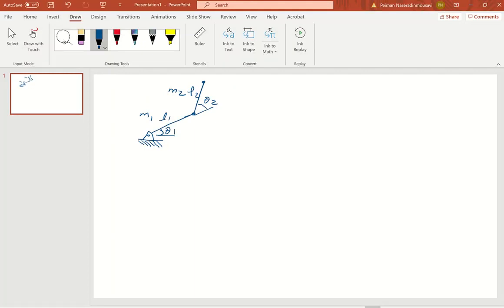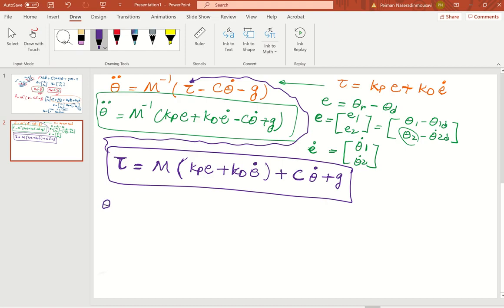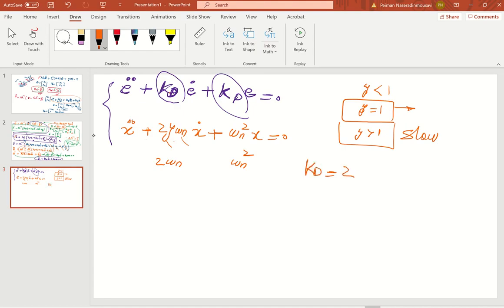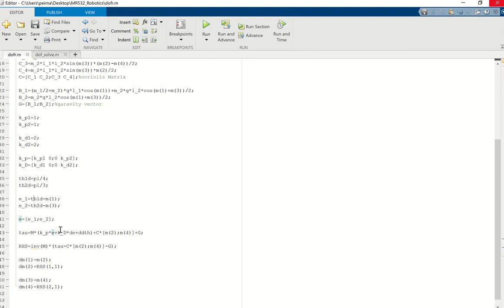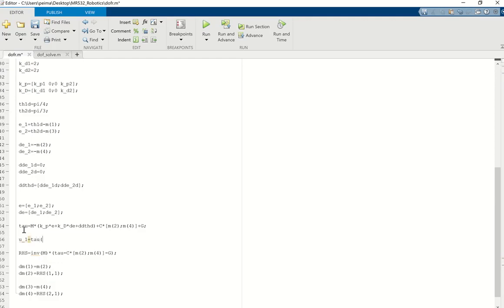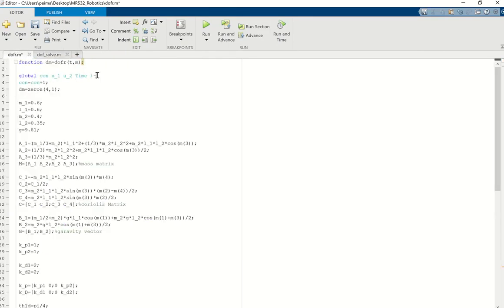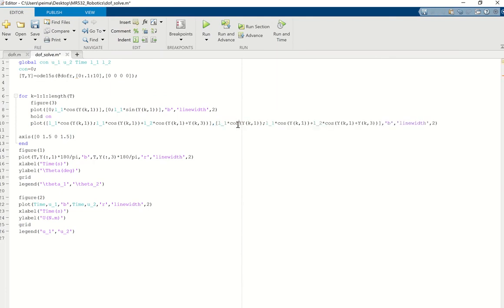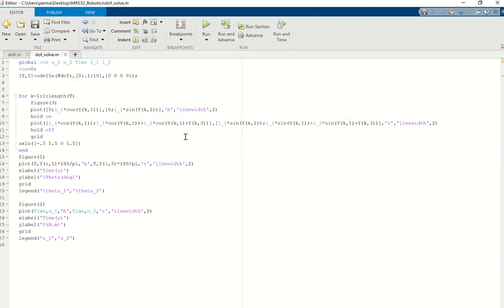Introduction to Robotics, SDSU, DSCL, Part 22; Matlab, Controller, Movie